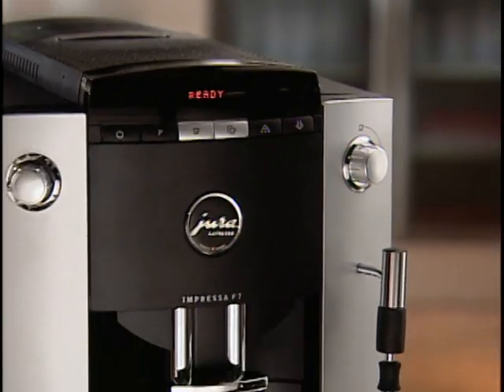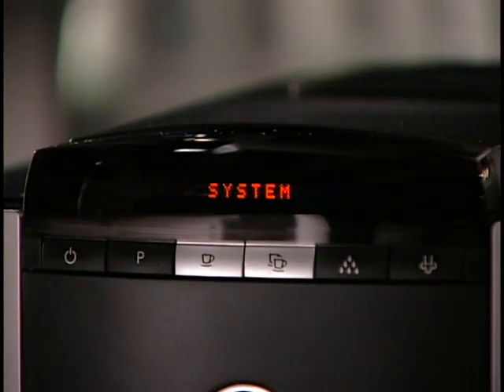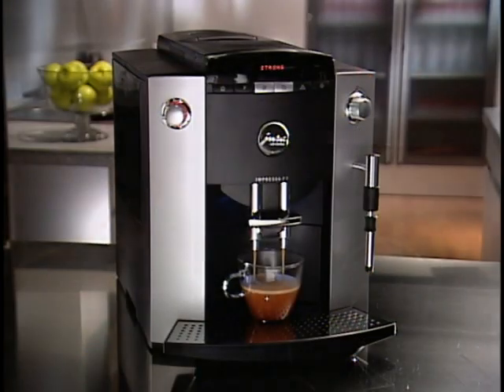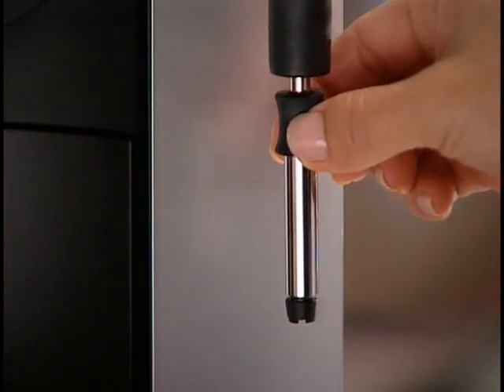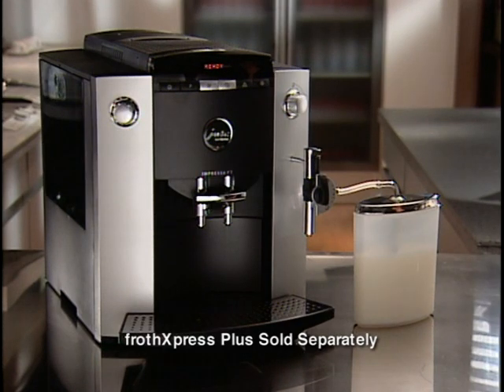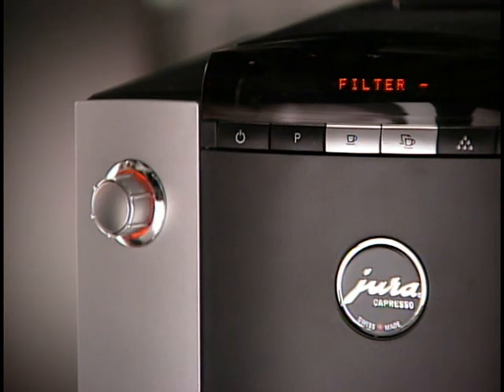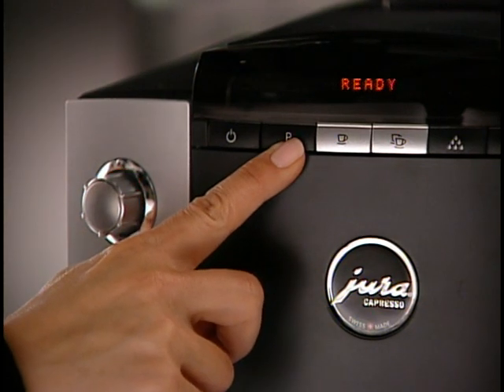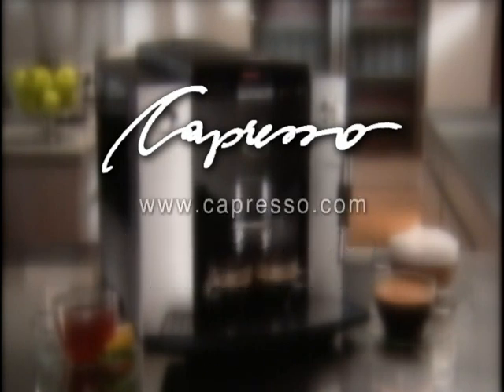Jura Impressa F7 F8 Video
Instructional Video for Jura Impressa F7, F8.